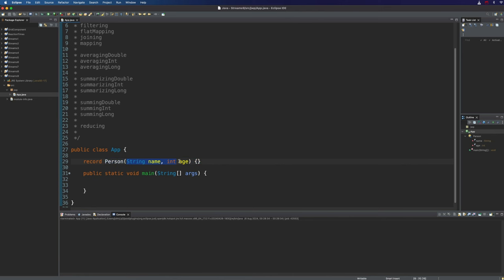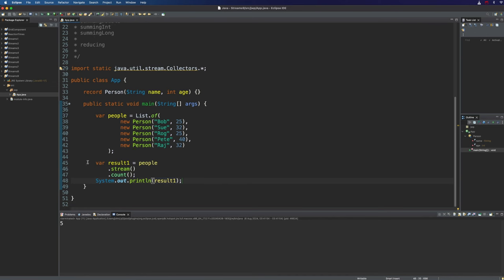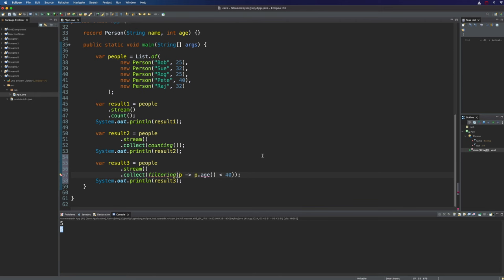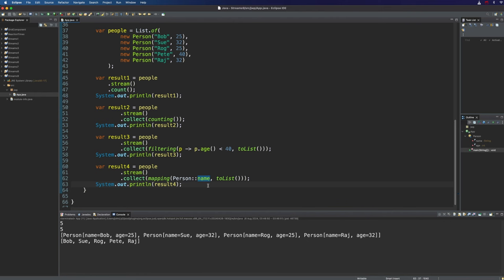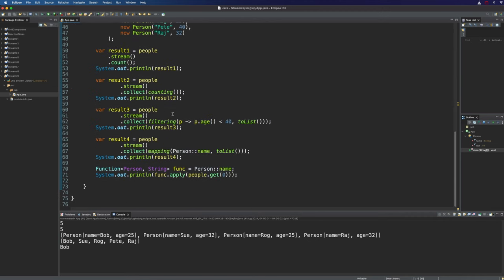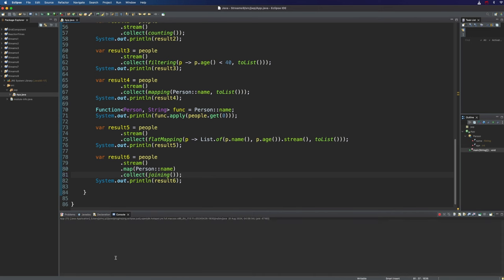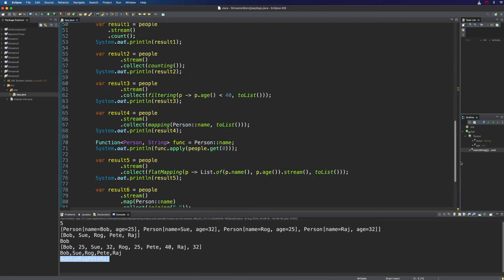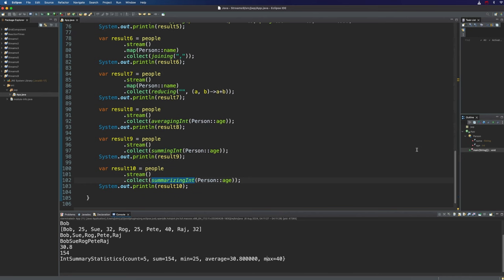Collector Versions of Familiar Stream Operations: Java Streams Tutorial Part 9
In this video we"ll look at some methods of the Collectors class that are basically just Collector versions of intermediate and terminal stream operations that we've previously seen.

It's possible to use these to do some thing that wouldn't be possible with non-collector operations alone, as we'll see in the next video.